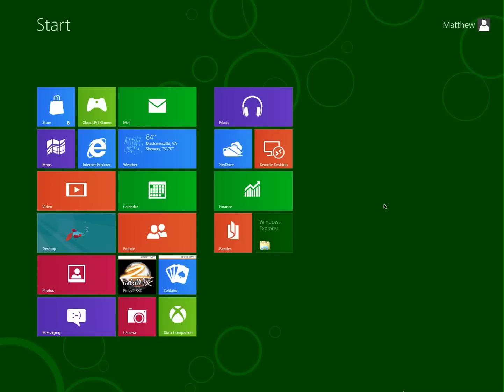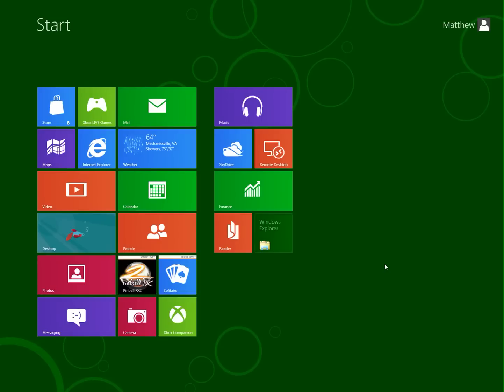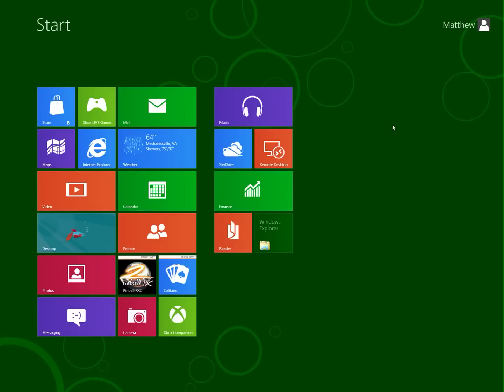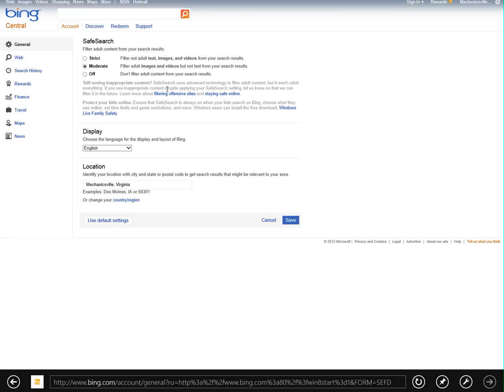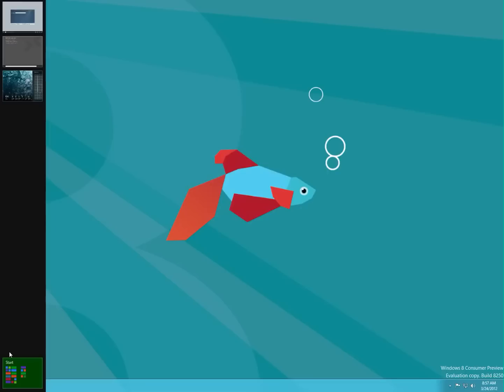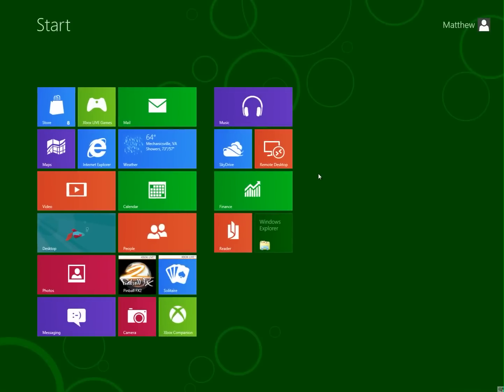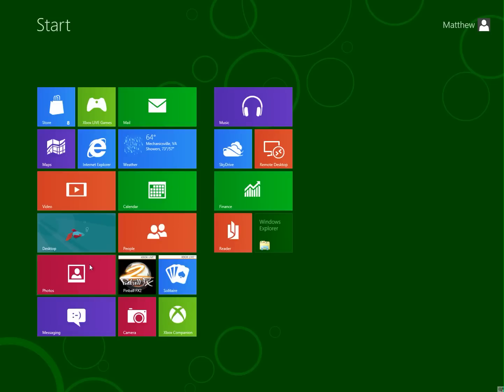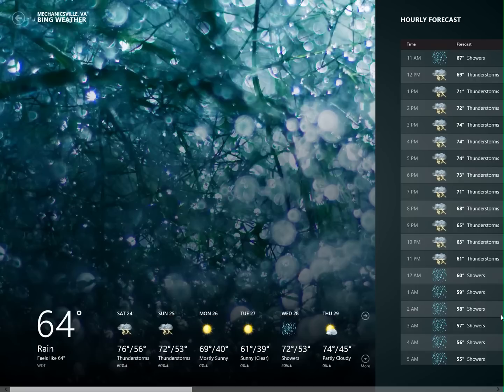Buying a new computer in 2013? This is what it will look like.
I give a little demo of Windows 8 which is the new version of Microsoft Windows coming out late 2012. All new computers will have this on them, so get ready. You may love it or despise it. But you will eventually be forced to learn how to use it.